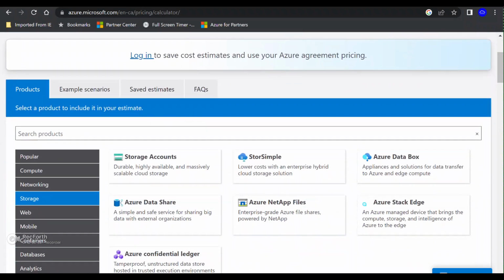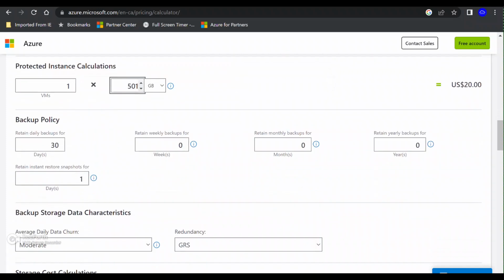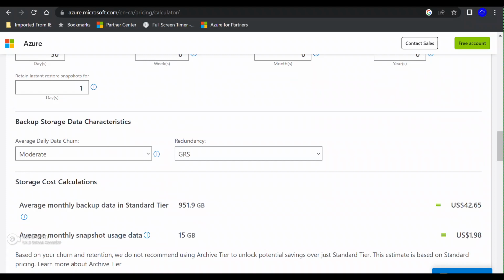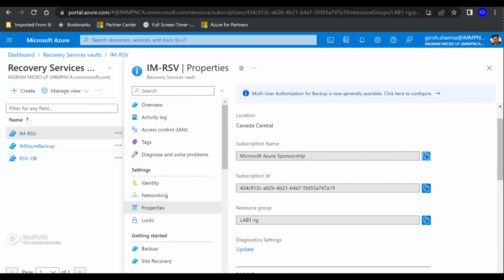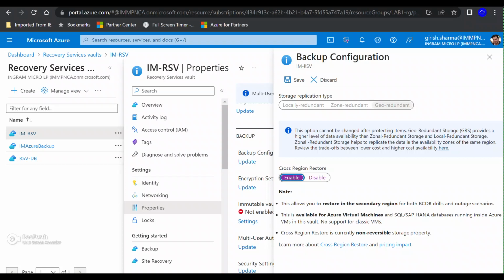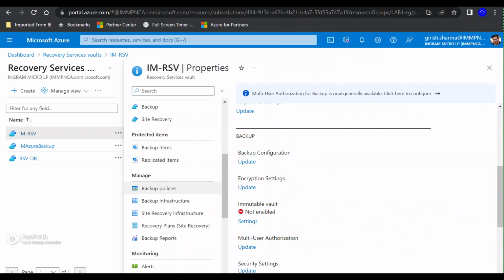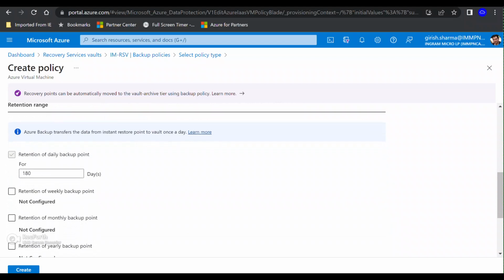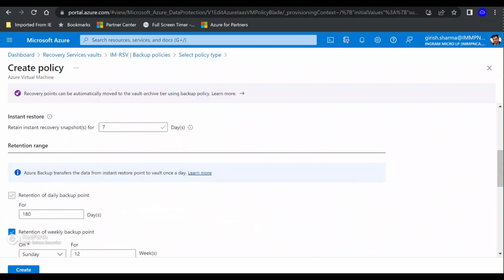Azure - Cost Optimization for BCDR !!!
Cost Optimization tips for BCDR ?